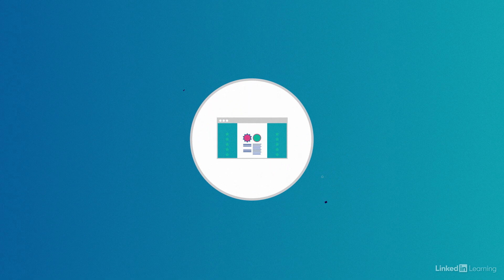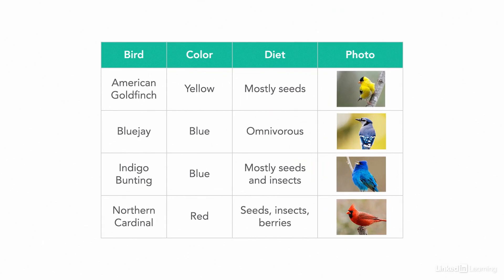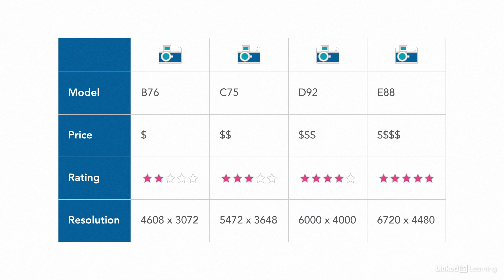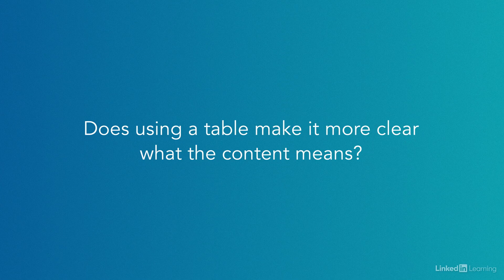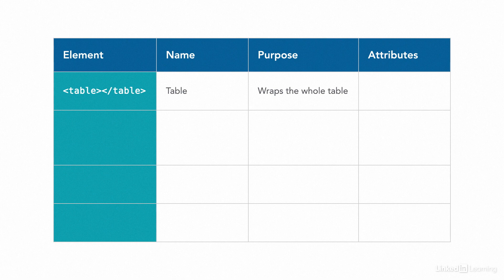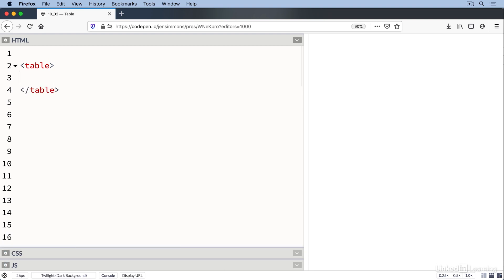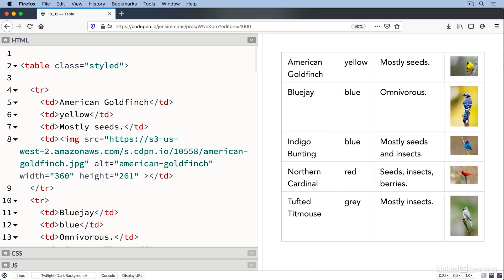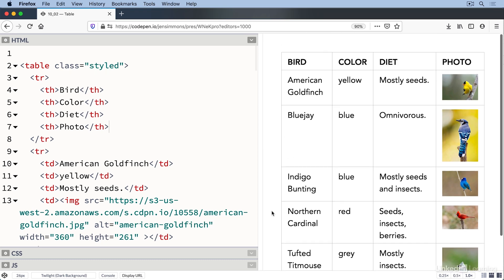HTML Tutorial - TABLES: What's the best way to use them?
HTML tables may have a bad rep as a layout hack, but they can actually be really useful for displaying data. Here's a breakdown of their history, current best practices, and steps to set them up yourself.

This is an excerpt from HTML Essential Training, a LinkedIn Learning course taught by Jen Simmons. Jen is a designer and developer advocate at Mozilla and a member of the CSS Working Group.

00:00 - When to use tables
03:33 - How to build tables with HTML